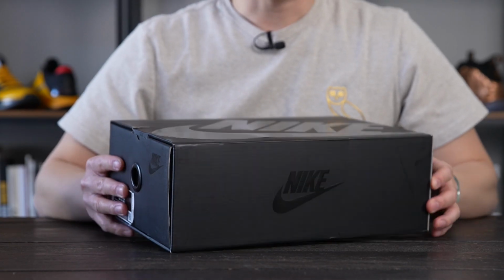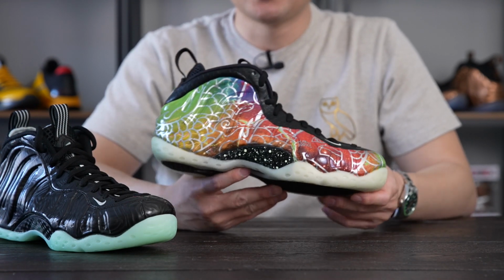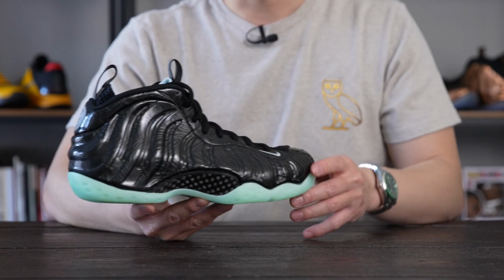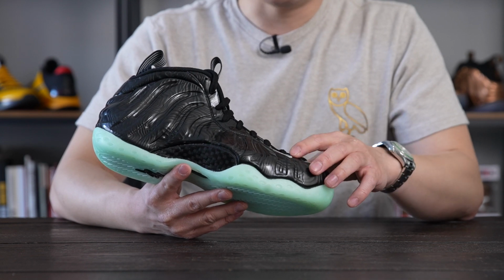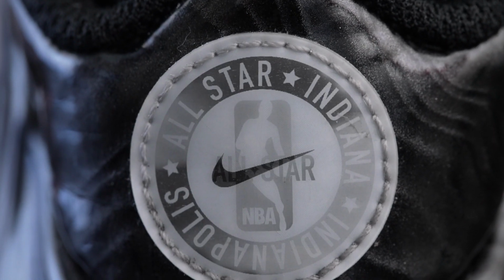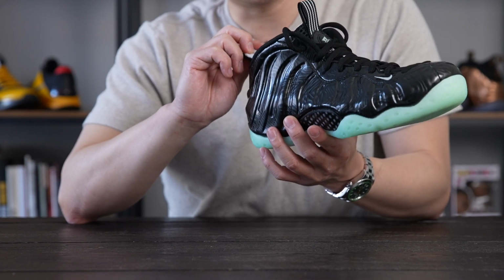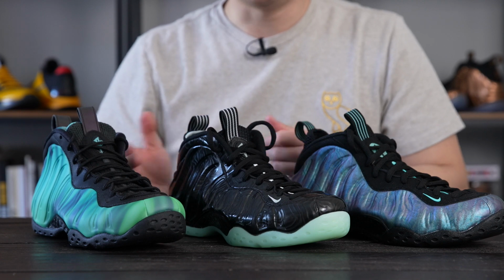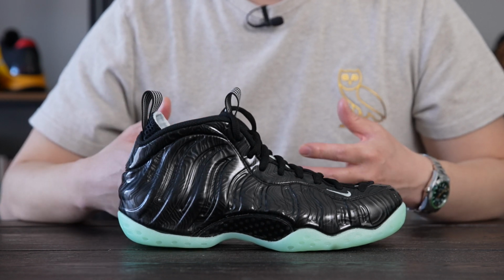Nike Foamposite One All-Star 2021 "Barely Green" - In Hand Review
First In Hand Review of the Nike Air Foamposite One All-Star 2021 "Barely Green" edition.